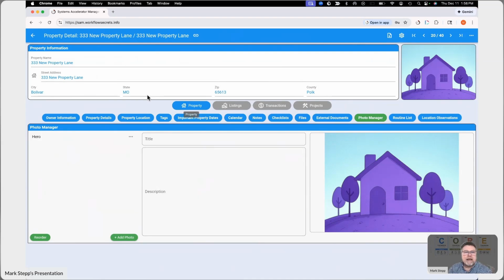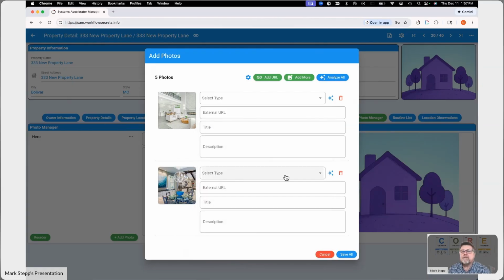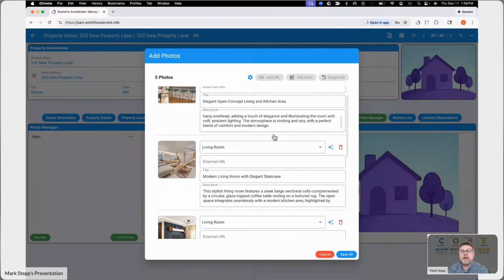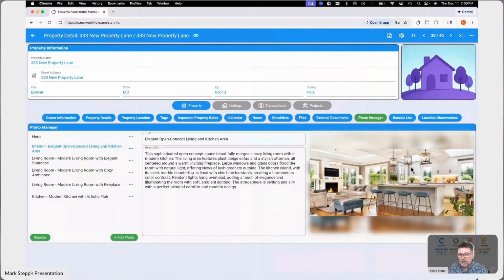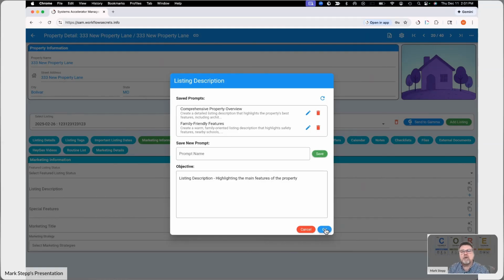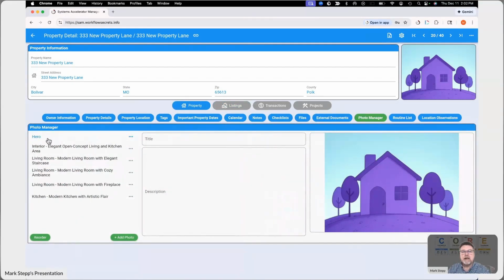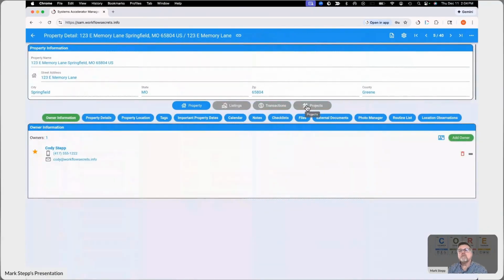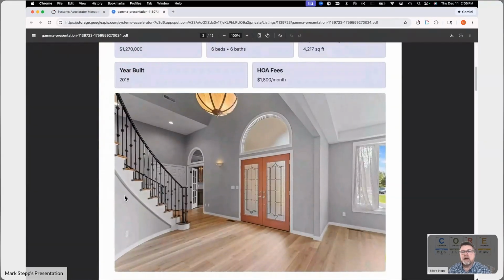Bulk-Add Photos to Listings and Let SAM Write the Description For You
You can now drag-and-drop multiple photos to contacts and properties inside SAM—then instantly generate property descriptions using AI. This update makes your media library smarter, faster, and tightly integrated with your listing routines.